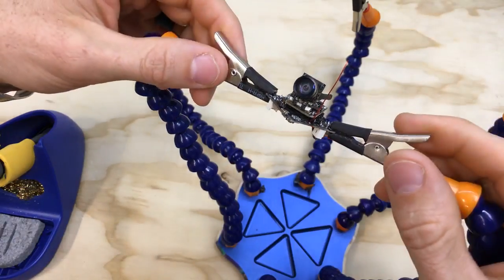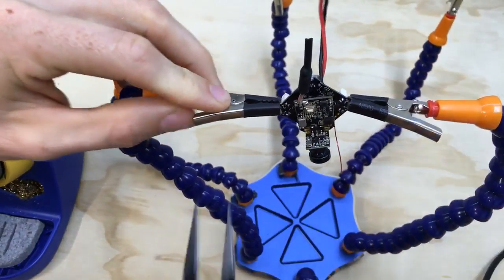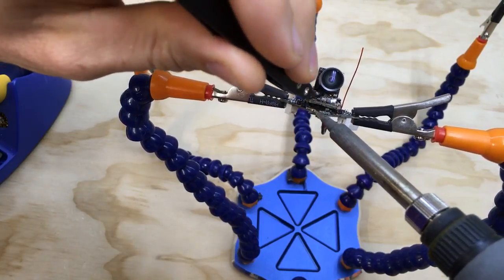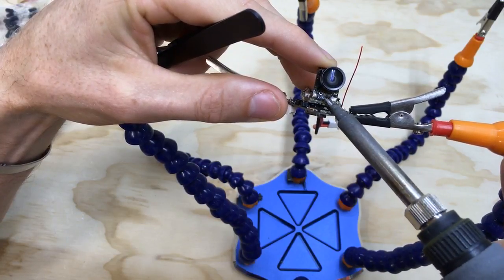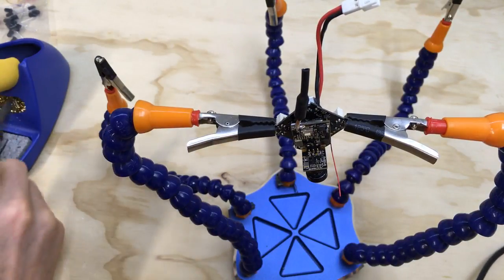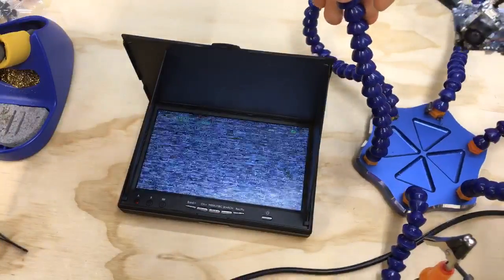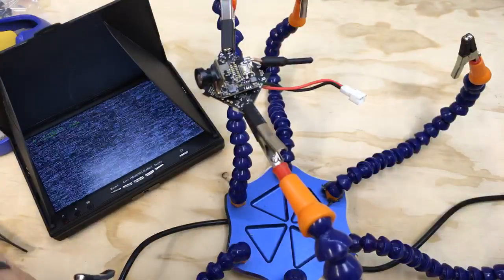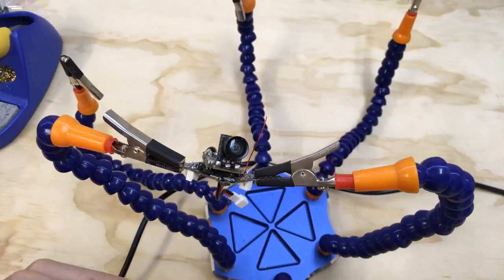FPV Camera Repair | Live Stream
A friend’s BETAFPV took a hard crash and the camera stopped working. I take a look at how to get the camera back working without having to buy any new parts.

Neatherbot.com

*Asterix denotes an alternate to the one I used in video*

TS100 Soldering Iron (B2 tip):
Ceramic Tweezers:
Helping Hands (Hexapus):
FPV LCD Screen:
Ribbon 90 USB (Type B):
Ribbon 90 USB (Type A):
Flush Cutters:
Crimping Tool:
Wire Strippers: